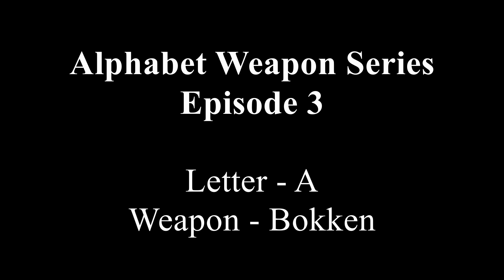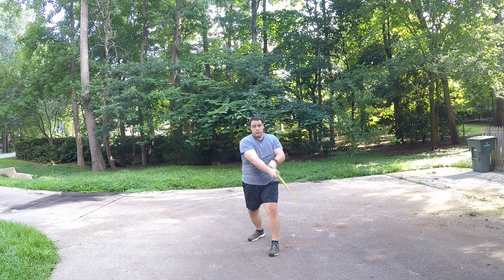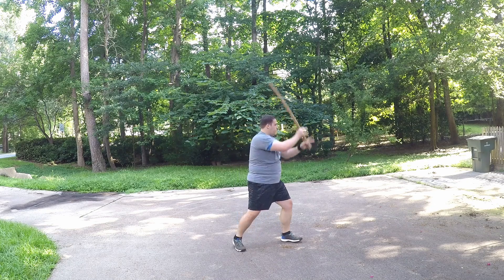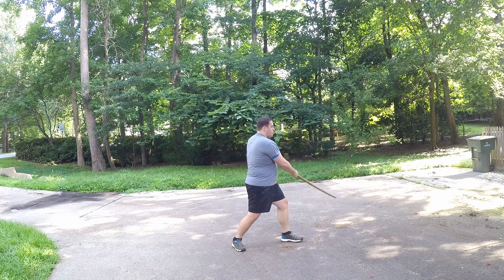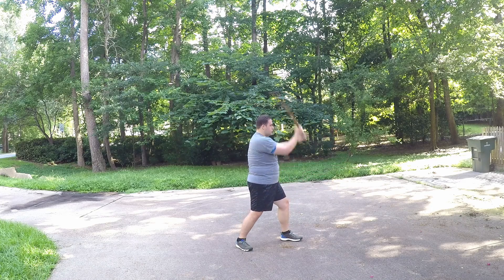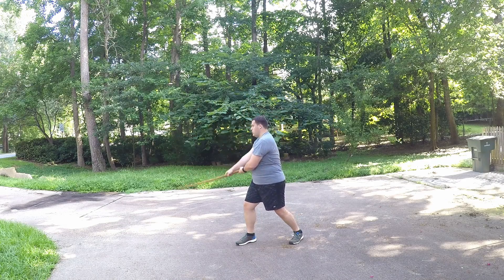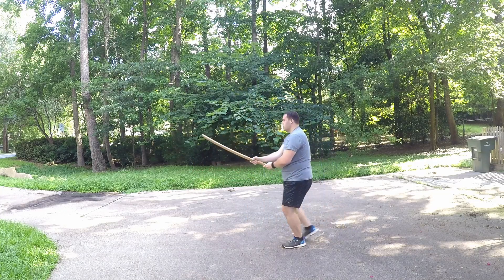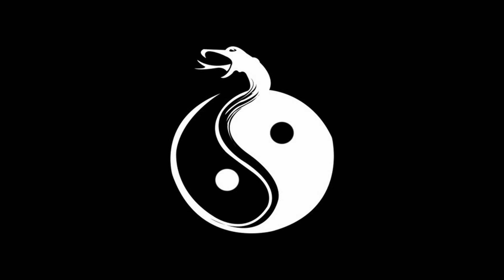Alphabet Weapon Series - Episode 3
This episode covers the Bokken, the Japanese wooden sword used by martial artists to practice swordwork safely. Please be sure to check out the other videos in the series to make sure you are on point!